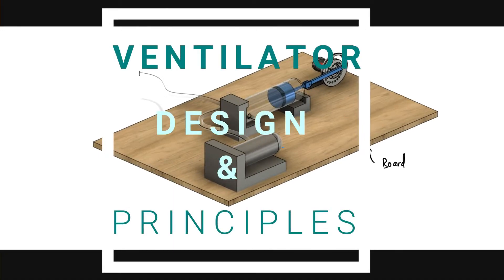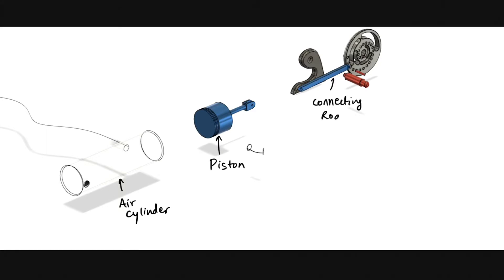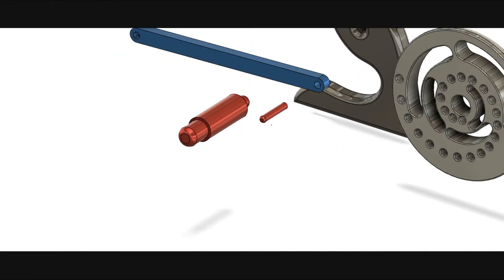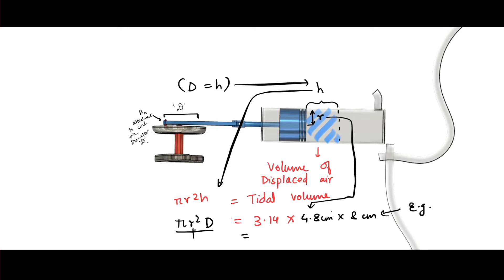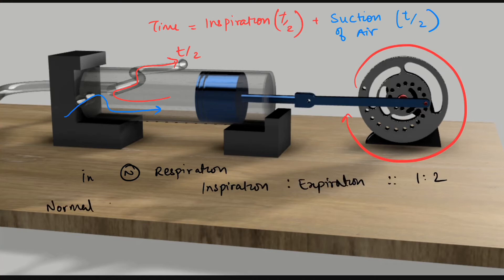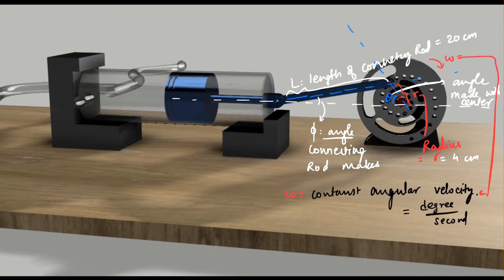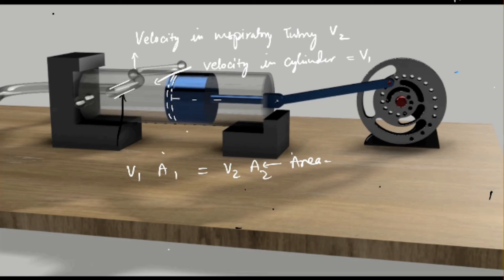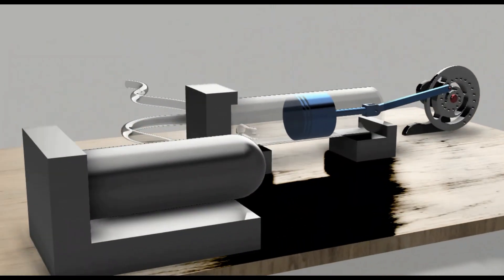Ventilator design and principles, open access CAD model with dimensions for mass production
Greetings,
This video shows CAD model along with dimension and mathematical principles for mechanical ventilator which can be mass produced to tide over the Covid-19 crisis we all are facing.
If you have resources to build it, please reach out to use for CAD file. It's open access venture and we will freely share it.

Regards
Dr Akshaykumar, FRCR